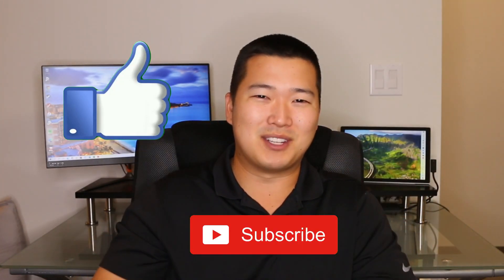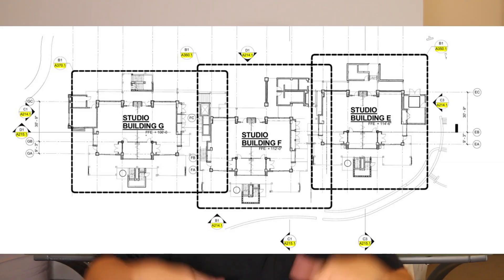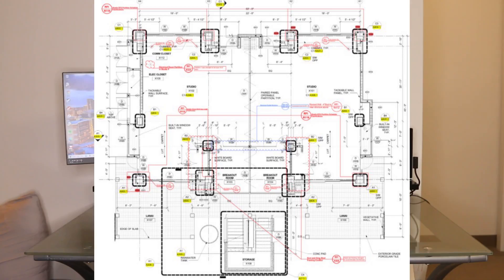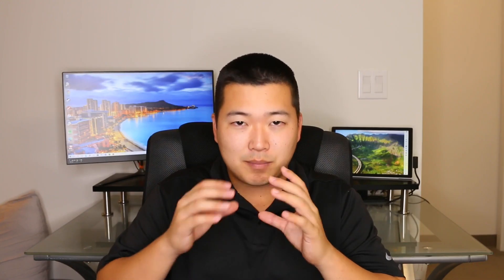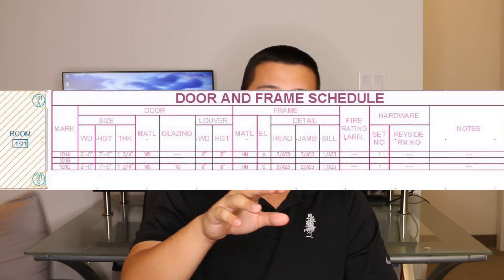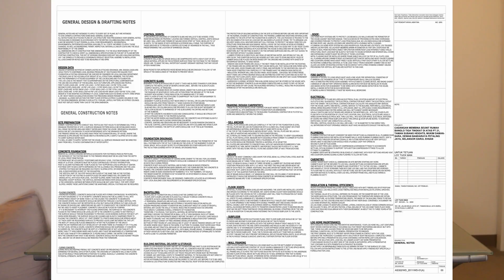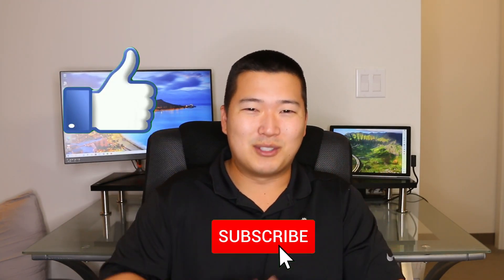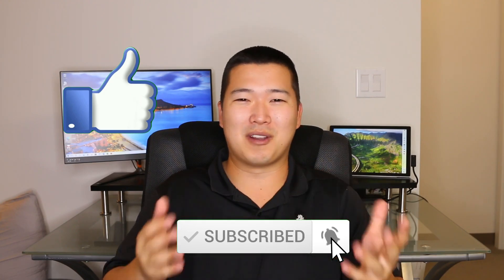What You'll Do As An Entry Level Construction Management Engineer | Construction Engineering Tasks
Every wonder what you'll actually be doing as a construction management engineer? Well look no further because here's a video of the top 5 things you will likely do as a new engineer. Add me on instagram: @kikoga

Software Used In Construction:
Autodesk Revit
Microsoft Office

Youtube Camera and Recording Equipment:
Shotgun Mic
Clip On Mic
Ring Light

1. Reading the Contract Construction Drawings and Specifications
A a construction project engineer, you will need to know what information is within the project drawings and specifications.  The specifications are essentially the written standards and procedures that you will need to comply with on the construction project.  The construction drawings work with the specifications and are supposed to give us as the contractor most of the information we need to build the project.  If you are unsure how to read drawings or blueprints, that is okay, I was there too.  You'll likely get the hang of it after one job. The drawings and specifications are essentially your bible to the project and what you are held to to build as the contractor.

2. Field Quality Control
This to me is one of the most important tasks as a construction project engineer.  This will usually mean being outside on the jobsite checking dimensions, elevations, layout, etc.  Which means that in order to do proper QC, you need to know your drawings and specs to ensure compliance.  Being outside doing QC also shows you how things actually get built and the sequence it takes to get there.  Being there to help your subtrades throughout the entire process helps build trust and catch mistakes before you get too far along in the process and make the fix that much harder.  Being able to see issues in the field and solve problems is a big part of being a construction engineer.

3. Submittals and RFIs
A submittal is a document that is submitted to the designer/consultant that shows the contractors understanding of the drawings and specifications.  This could be product data, samples, shop drawings, etc.  As the general contractor you will review the subtrade's submittals to ensure conformance, then send it off the design team for their comment.  A lot of times I look for constructability issues in the shop drawing process as well, which is why the field background through the QC process is so important to have when you are reviewing paperwork.  RFIs or Request for Information are issued when there is something missing or conflicting in the contract drawings and specifications.  A lot of times I like to call the design team or have a face to face conversation about RFIs before I send them in so they aren't seeing the problem for the first time on paper.

4.  Estimating and Quantity Tracking
Though I don't advise trying to start your career in construction in estimating, sometimes you may be put there.  You'll likely be put there to do quantity takeoffs like counting the amount of towel bars on the project, or what the cubic yardage of concrete is.  When you get into the field and execute the project, you will need to verify estimated quantities in the field and track to make sure you are still on budget.

5. Technology
As entry level engineers, we will likely be called upon to handle the newer technological aspects of the project.  That could be using new equipment, modeling, and managing the digital documents for the project.  Having the background of knowledge of how things actually get built will help you in this process because there is a lot of useless construction technology out there, so you need to make sure you know if it will truly help your project out or not.

0:00 Intro
0:32 Construction Drawings and Specifications
4:21 Field Quality Control
6:47 Submittals and RFIs
9:03 Estimating and Quantity Tracking
11:13 Technology